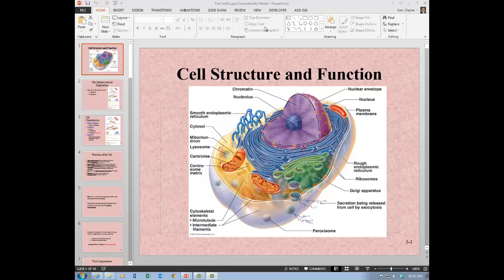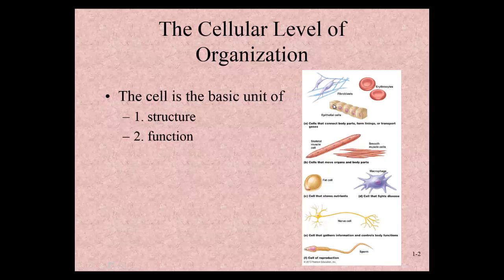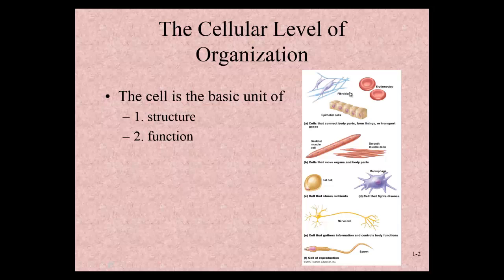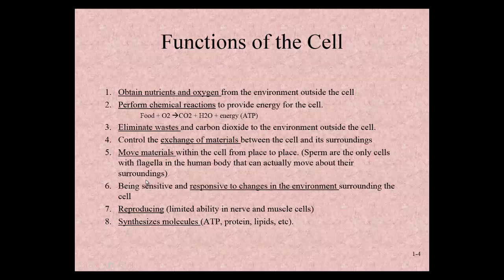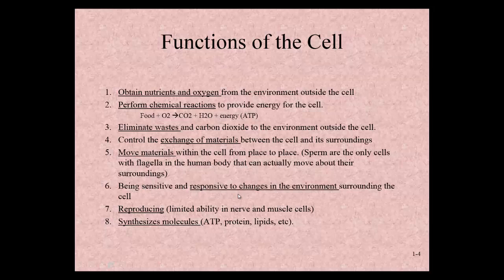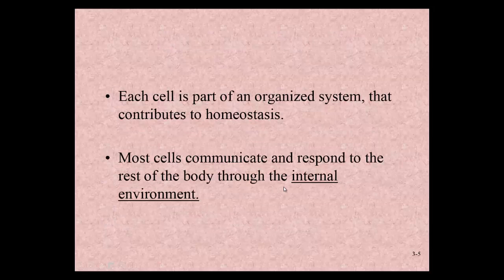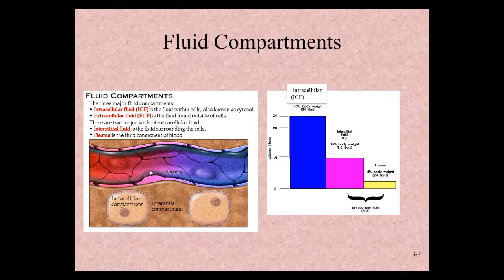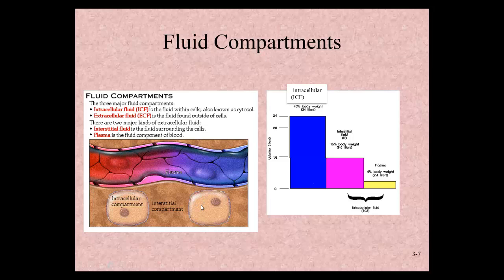GAP Cell Structure and Function 1 to 7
Introduction to the cell